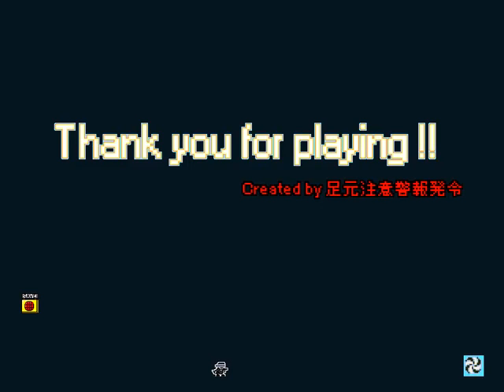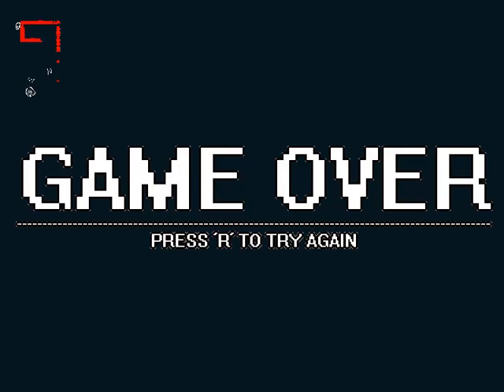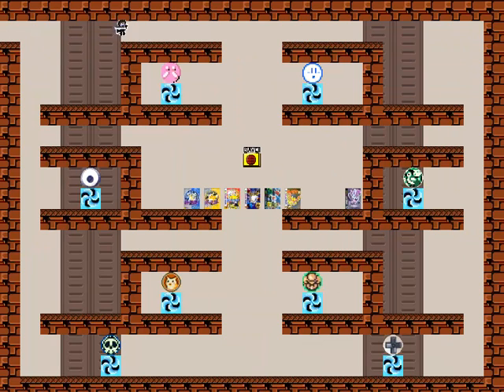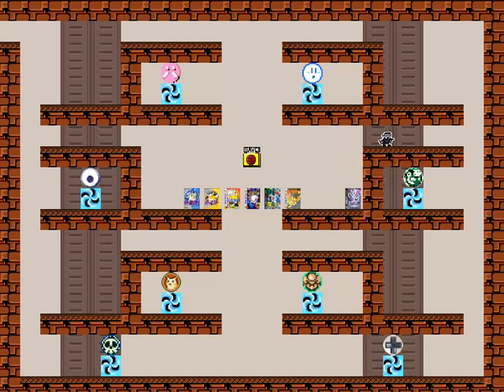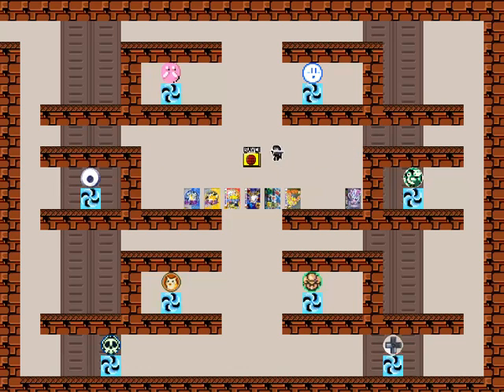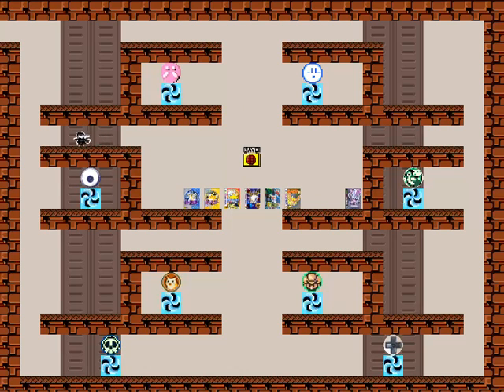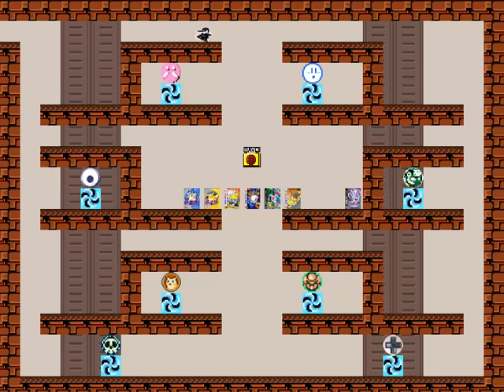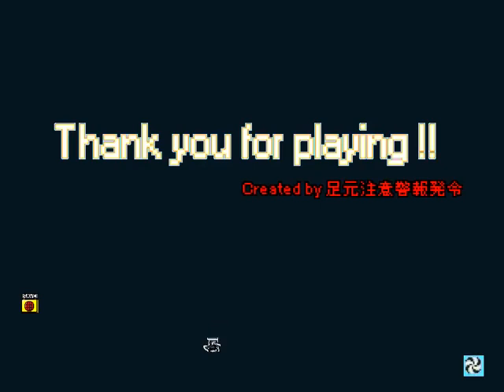Let's Play I Wanna Be The GB (PC) Extra - Secret Ending Item!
Discovered by my long time friend DigitalNinja21. Thanks. :)